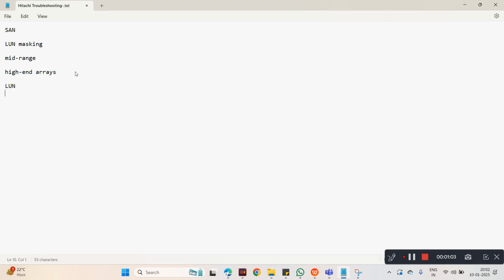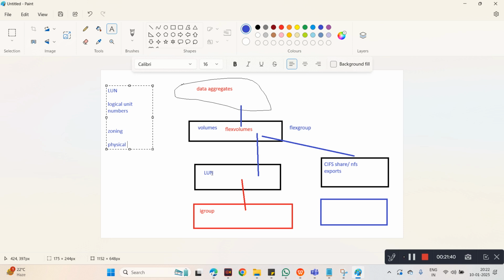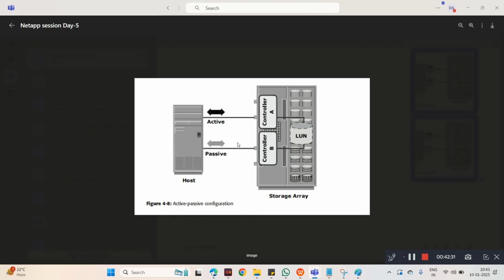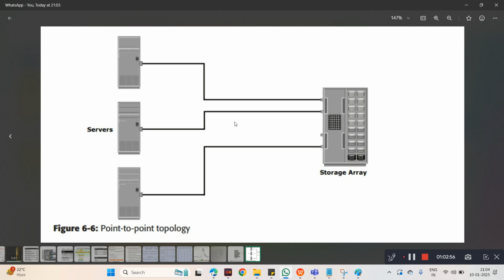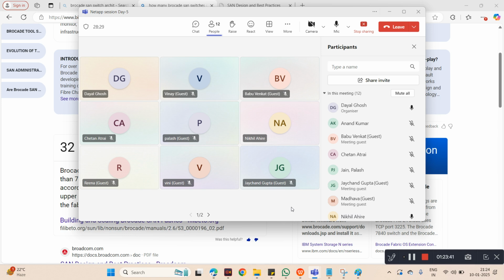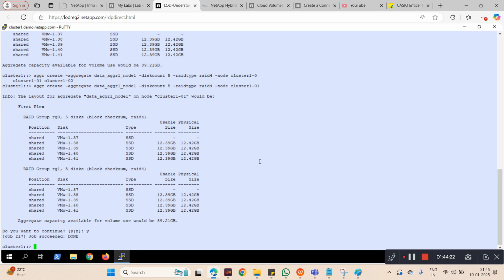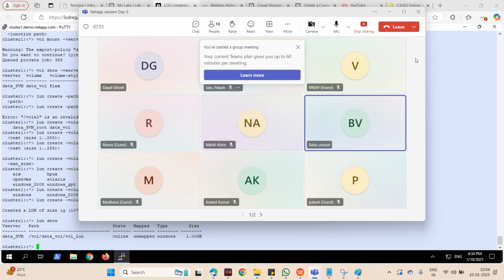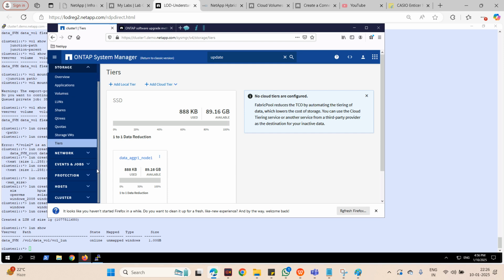basic video 1